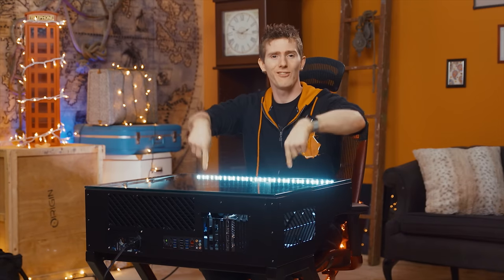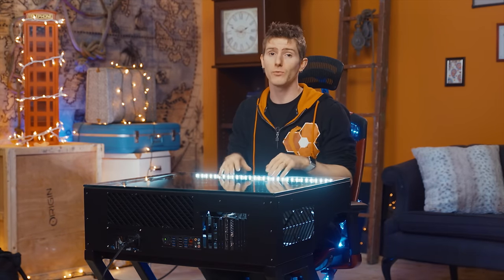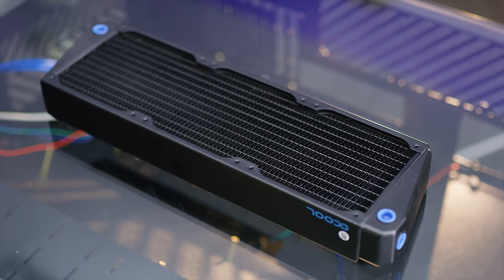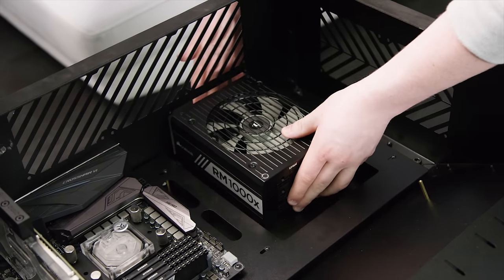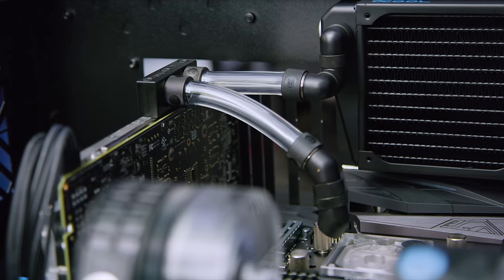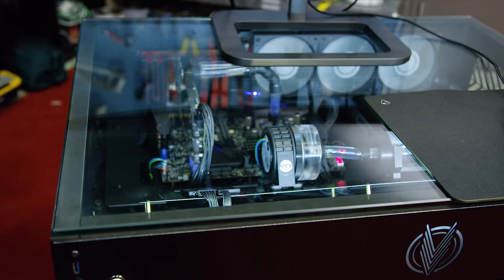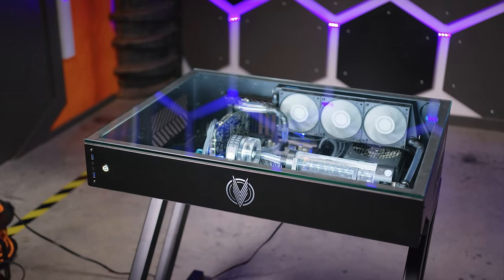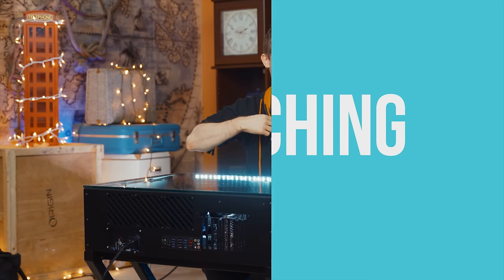Smallest Desk PC Yet!! - Vector Desk Mini Review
Desk PCs are pretty darn cool - but is the Vector Desk Mini too small to be functional?